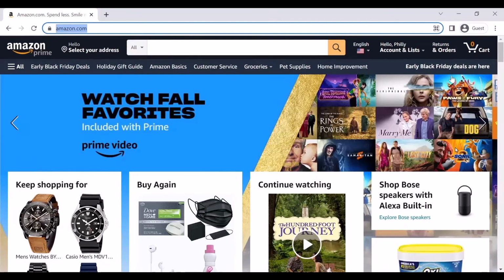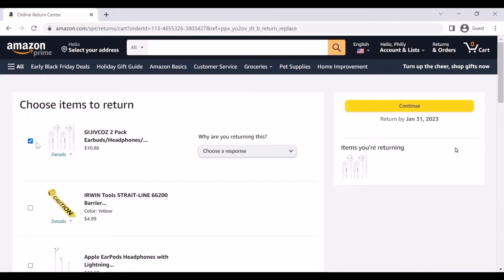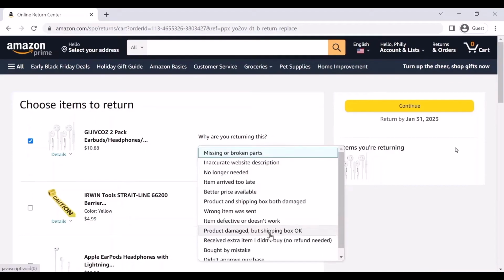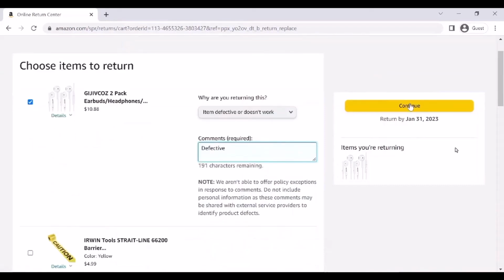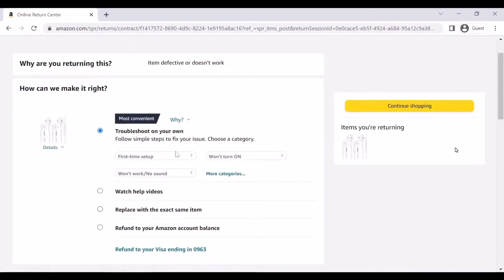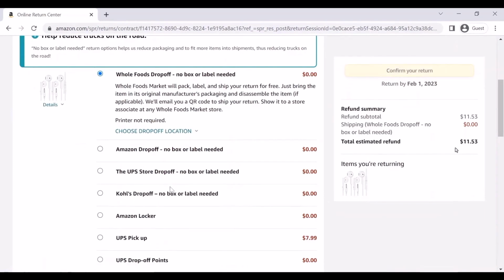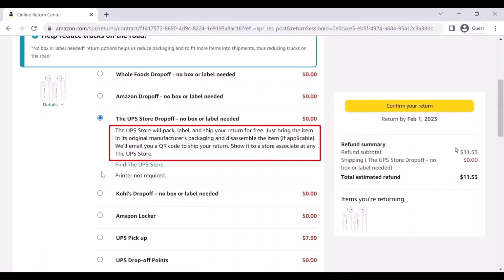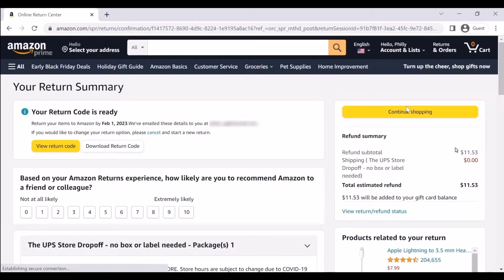How To Correctly Return Amazon Items (EASY TUTORIAL)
How To Correctly Return Amazon Items.